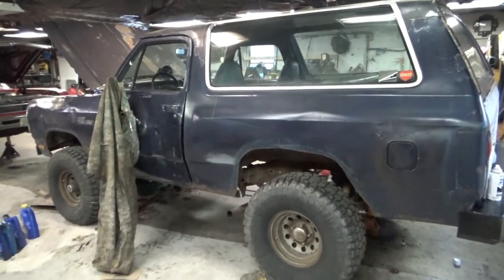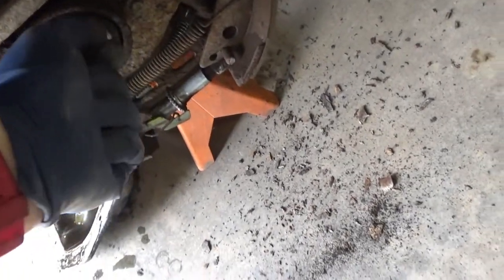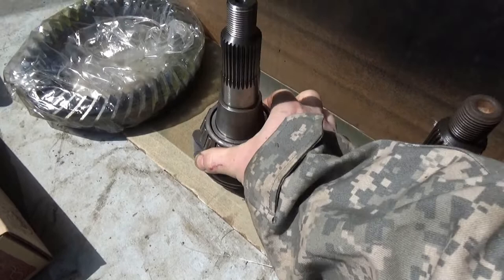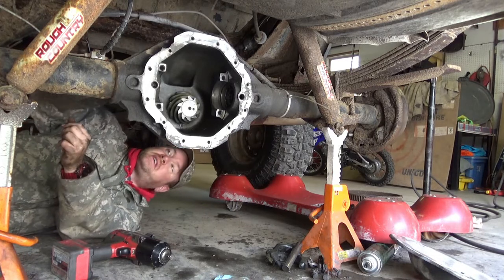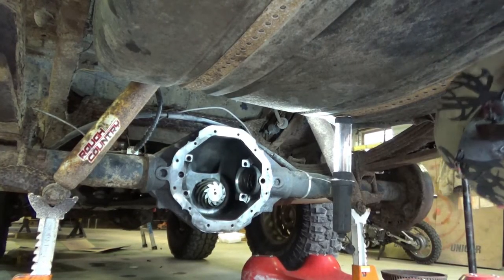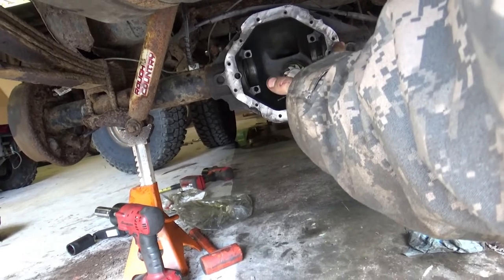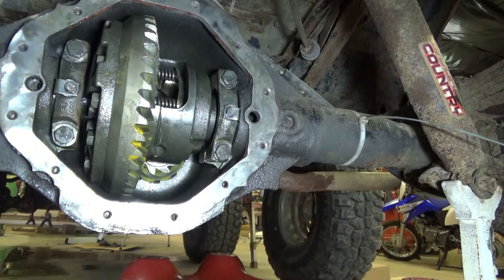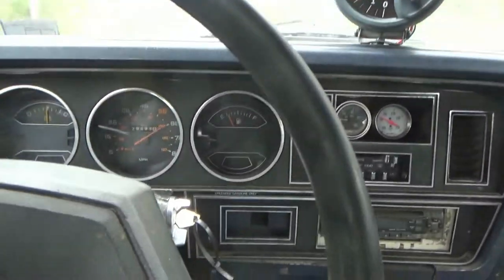REGEAR AND REBUILD DODGE 9 1/4 REAR IN RAMCHARGER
STEP BY STEP HOW I CHANGE THE GEAR RATIO IN MY DODGE RAM CHARGER FROM 3.21 TO 4.11